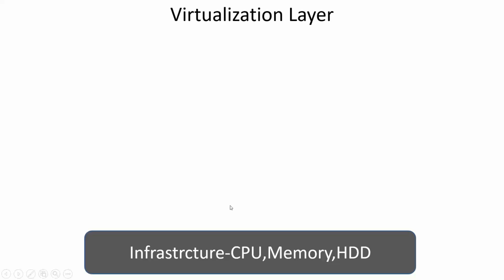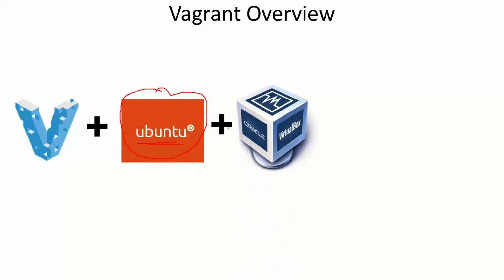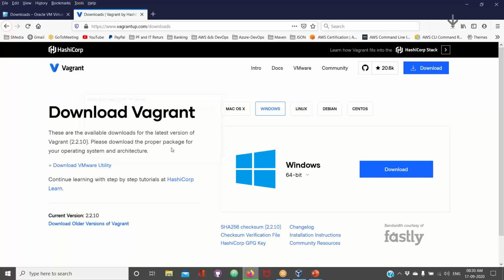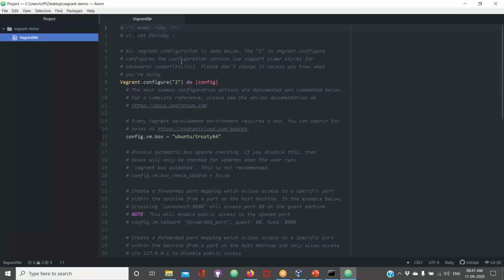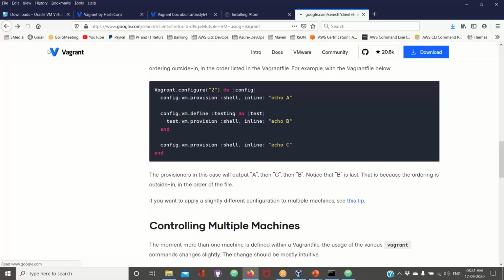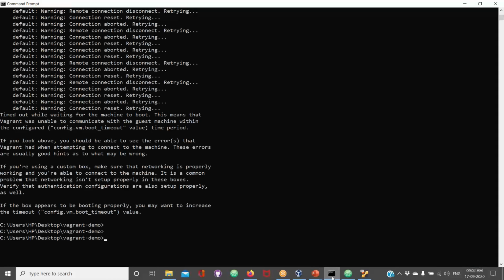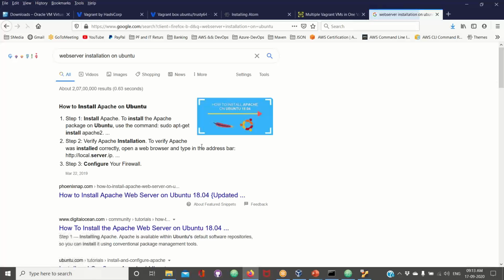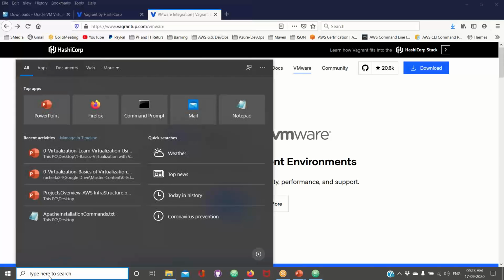3. Beta AWS and DevOps Virtualization with Vagrant